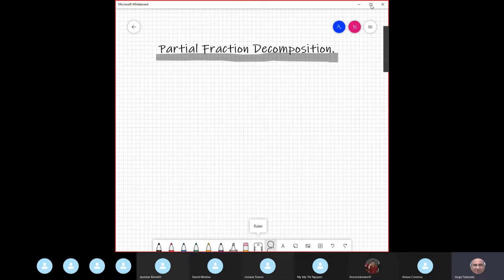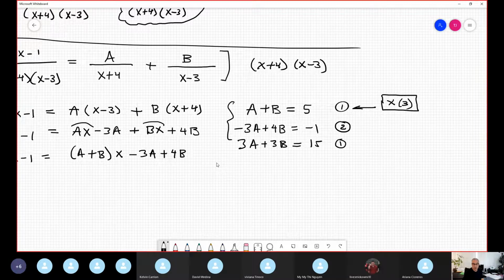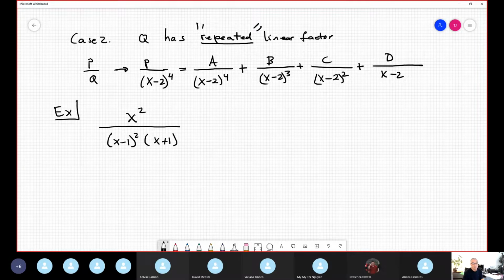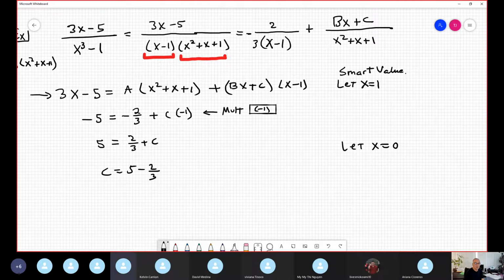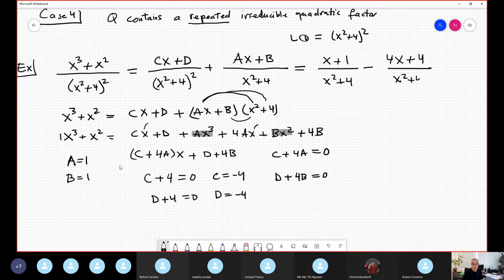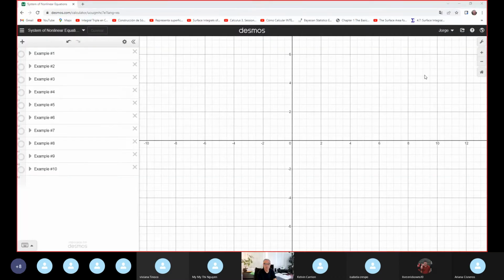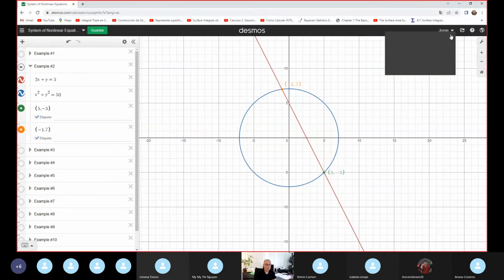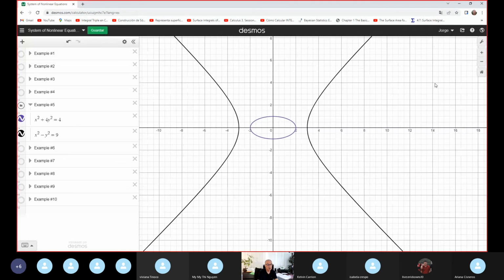MAC1106 March 29 (Partial Fraction Decomposition )